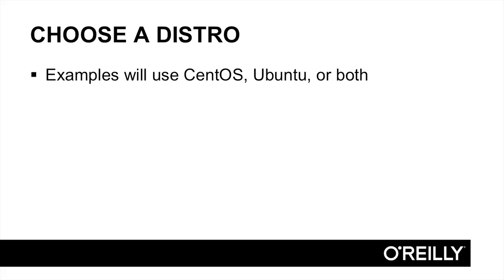Setting up your System - Linux